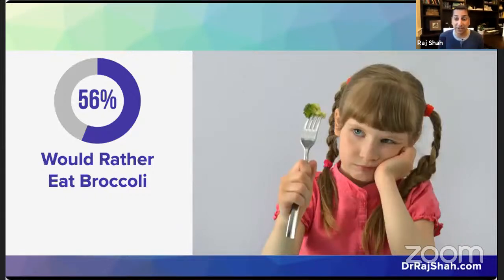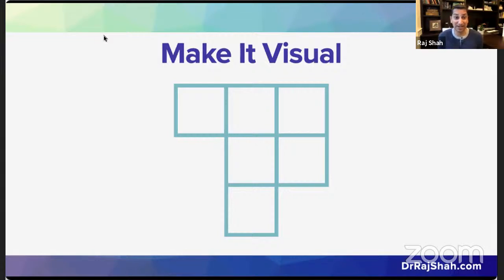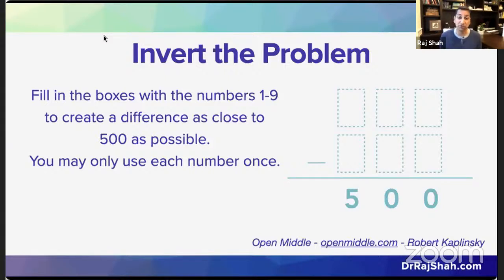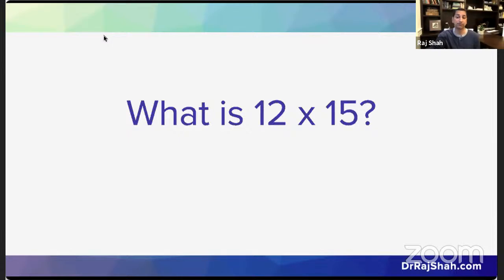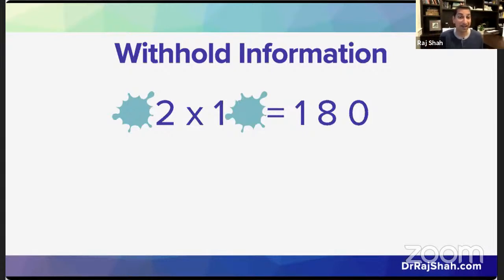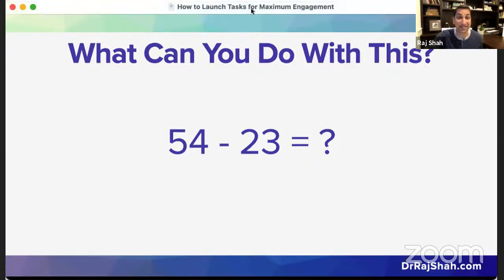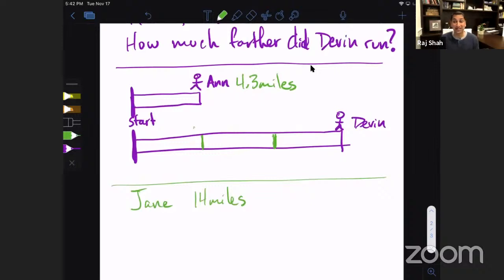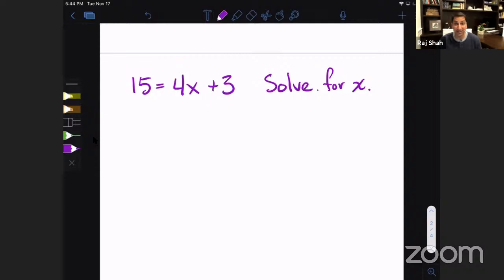How to Launch Tasks for Maximum Engagement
I understand you have very little time for your own professional development because you are busy working on your lesson for tomorrow, so let's get together LIVE on YouTube.  Join the watch party on November 17 from 5:00-6:00. Learn how to launch math tasks for maximum engagement. Post a problem in the chat and we will try to make it better together.